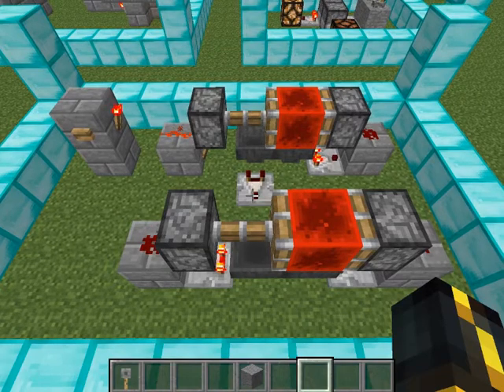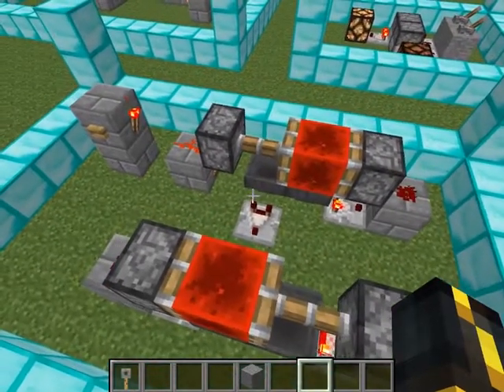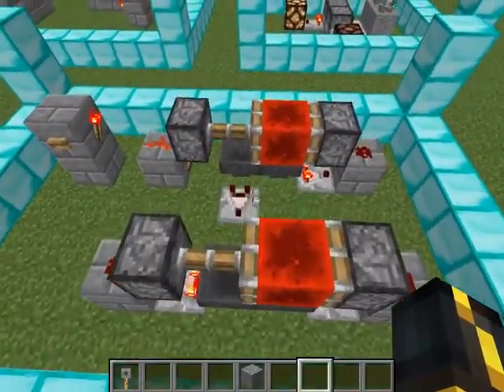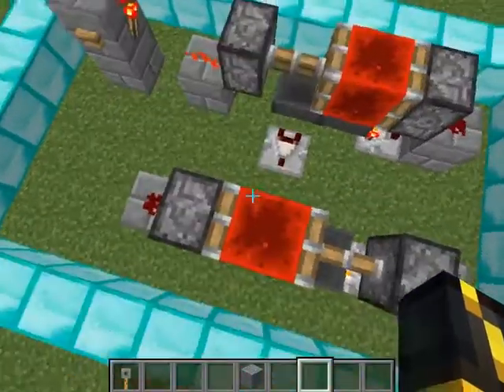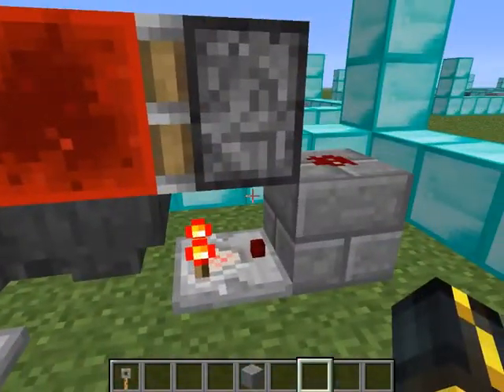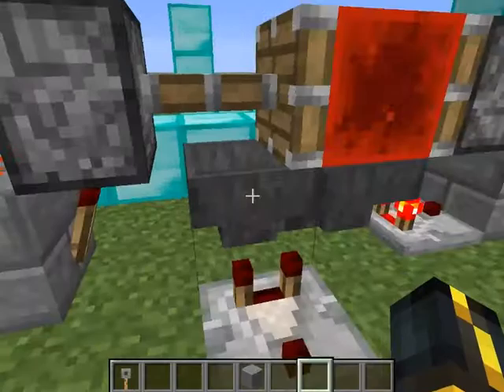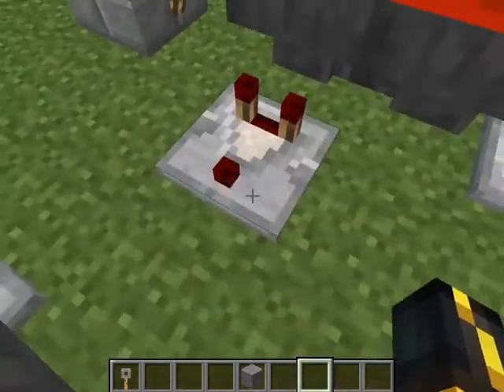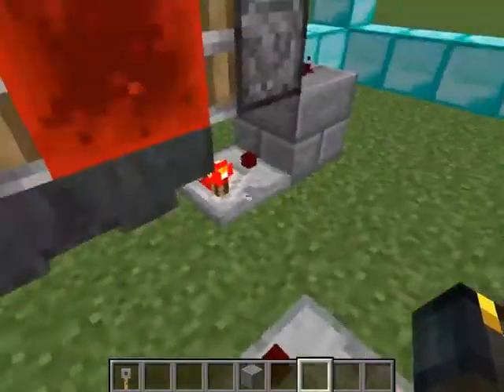Pulse Lengthener Tutorial - Ethos timer modification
Ethos hopper timer is one of the best timers I have seen, and thus I post here my modification to it that would cause it to work only once, turning it from a timer into a pulse lengthener.
Works absolutely fine in minecraft 1.6.2 as well as any earlier versions that have hoppers in them.